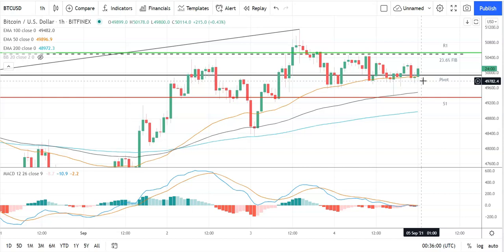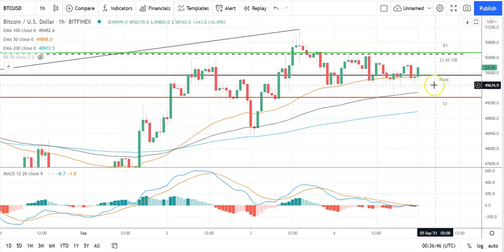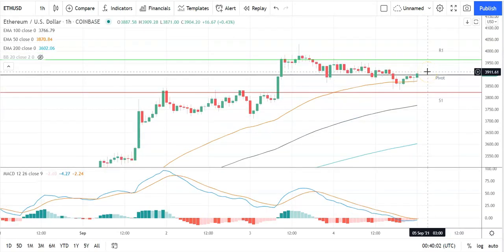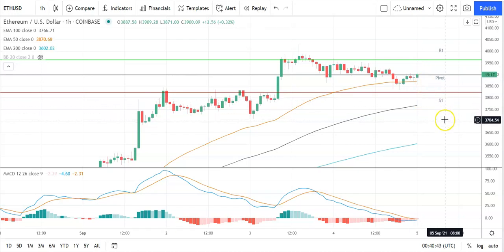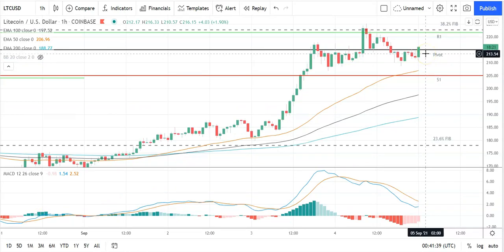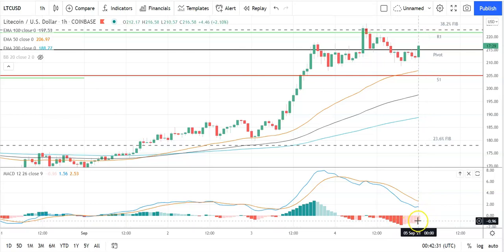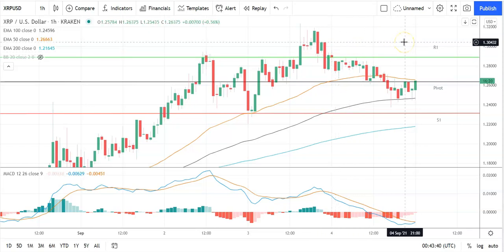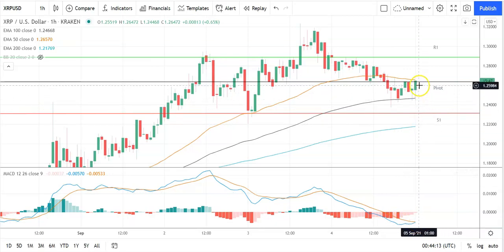Bitcoin, Ethereum, Litecoin, and Ripple's XRP Daily Tech Analysis September 5th 2021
After a mixed day for Bitcoin and the crypto majors on Saturday. A Bitcoin move back through to $51,000 levels would be needed to deliver market support.